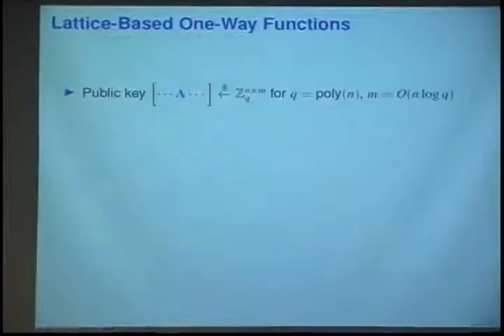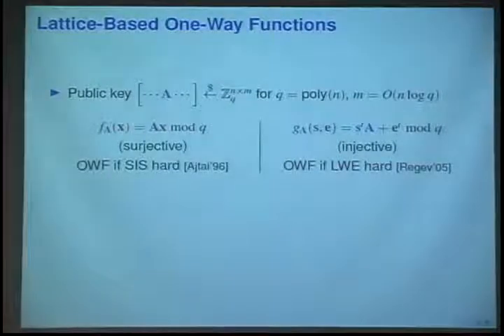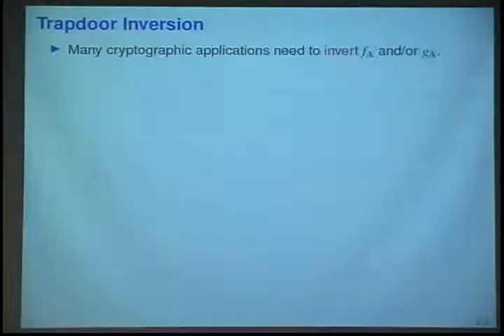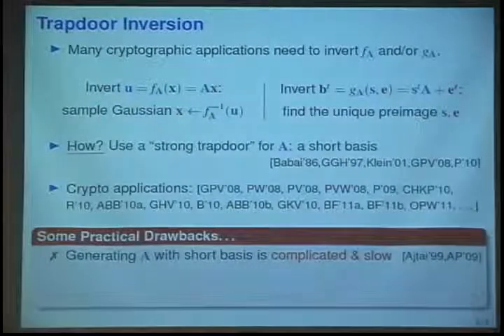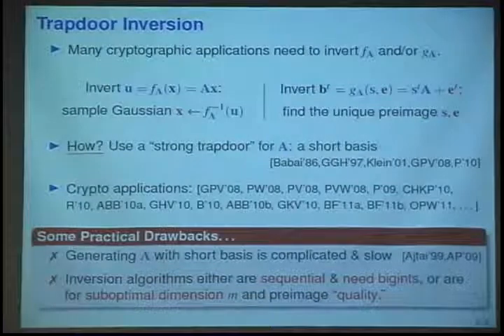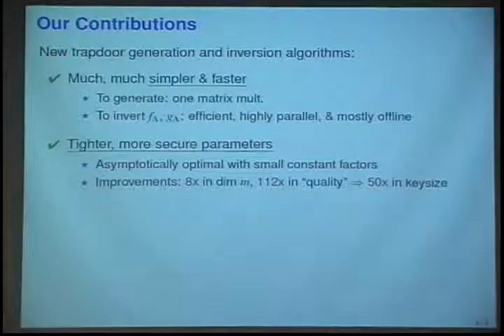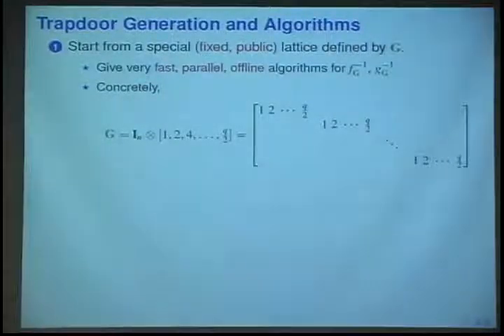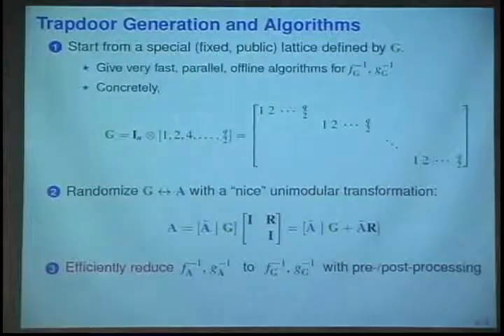Trapdoors for Lattices: Simpler, Tighter, Faster, Smaller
Crypto 2011 Rump session presentation for Daniele Micciancio and Chris Peikert, talk given by Chris Peikert